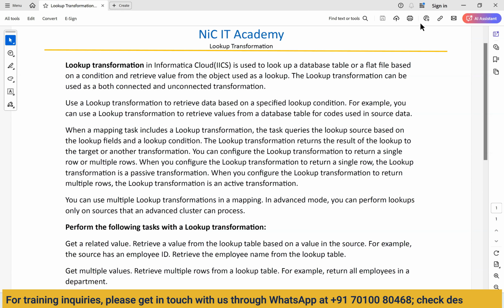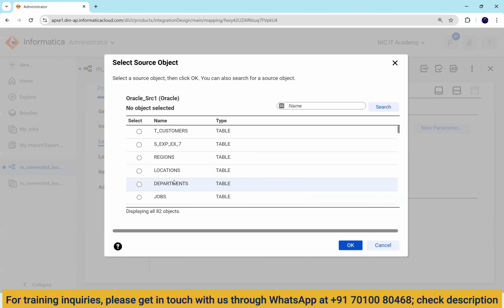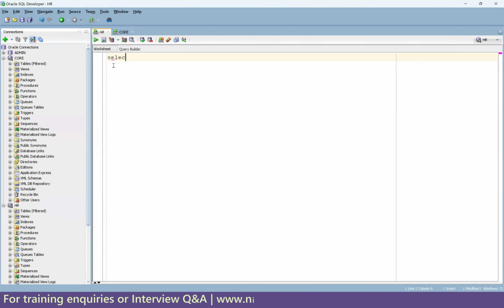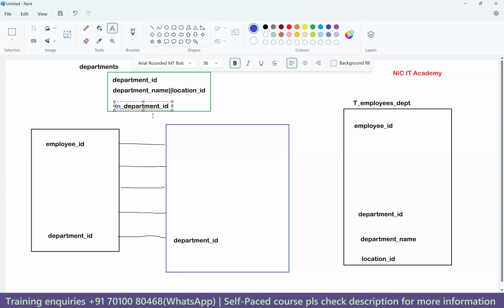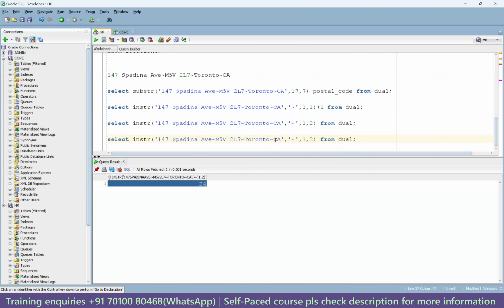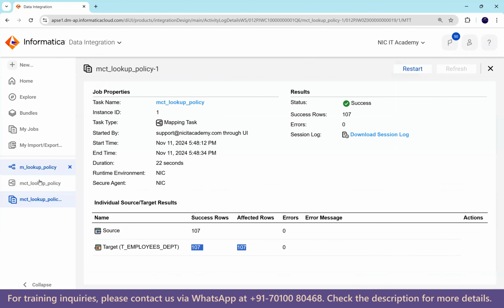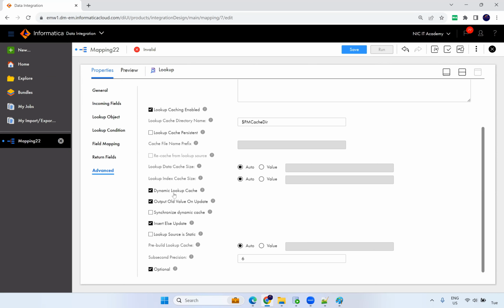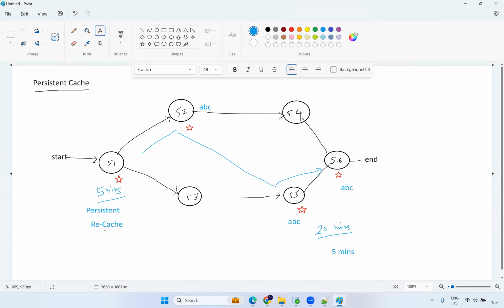Master Informatica IICS in 2025 with This Powerful Lookup Concepts!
Looking to master Informatica IICS in 2025? Join our expert-led course that covers everything from basic concepts to advanced strategies in data integration. Whether you're a newbie or an experienced professional, this course is tailored to help you excel in Informatica IICS.

• What is Lookup Transformation?
• Connected Lookup Transformation.
• Unconnected Lookup Transformation.
• Unconnected lookup of two tables
• How to return multiple ports in an unconnected lookup
• Lookup Policy on multiple matches
• Lookup cache (Static, Dynamic, and Persistent) in IICS

Learn how to master Informatica IICS with top experts in the field. Get the skills you need to become a data integration pro in 2025 and beyond!

Hi Techies,

Chapters:
00:00:00 What is lookup transformation in Informatica IICS?
00:06:40 Connected Lookup Transformation
00:35:43 What is unconnected Lookup Transformation?
01:04:03 How to lookup two tables in unconnected lookup?
01:27:40 How to return multiple ports in a single unconnected lookup?
02:20:12 Lookup policy on multiple matches
02:42:48 Why is lookup active transformation?
02:50:02 Lookup Cache
02:52:35 Static lookup cache in Informatica IICS
02:56:48 Dynamic lookup cache in Informatica IICS
03:27:23 Persistent lookup cache in Informatica IICS

iics Informatica,
iics login,
Informatica intelligent cloud services,
iics,
iics Informatica Cloud secure agent,